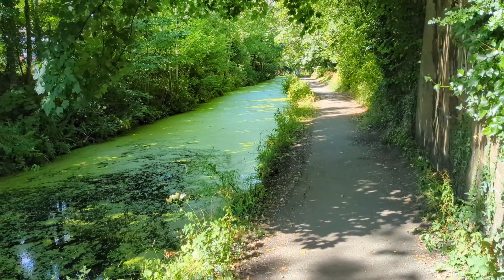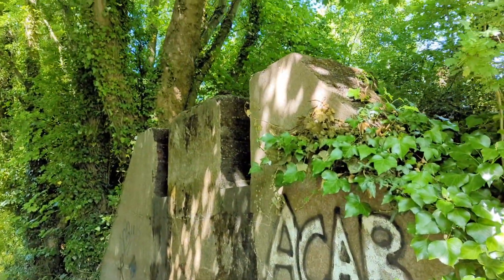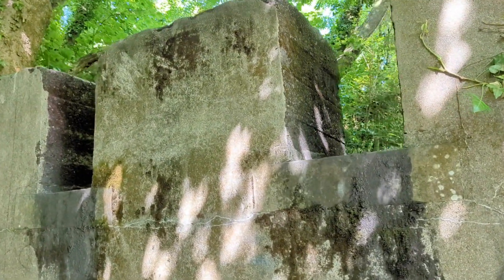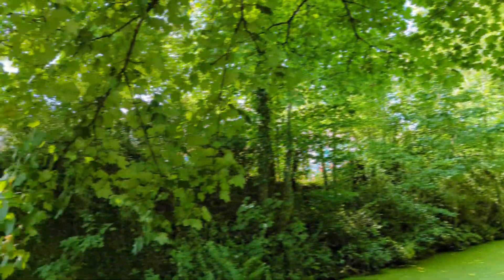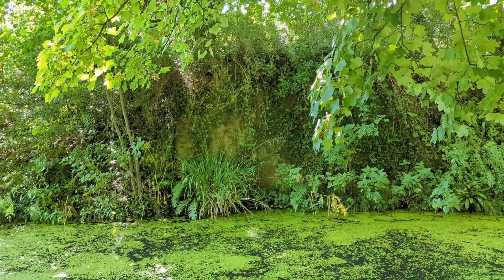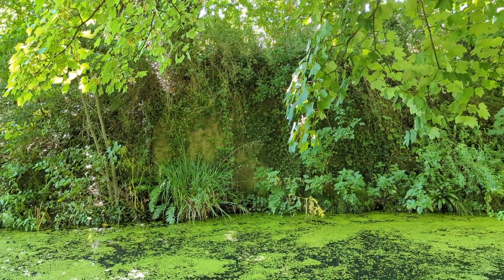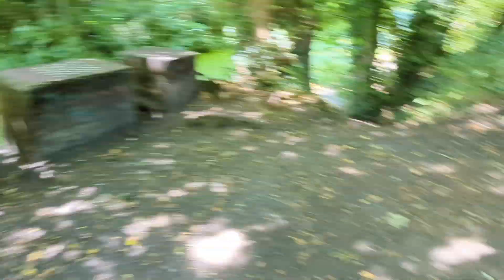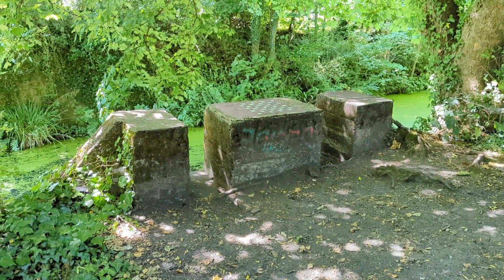Tramway find on the Monmouthshire and Brecon Canal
First of a couple of small industrial finds on the Monmouthshire and Brecon Canal in Torfaen.